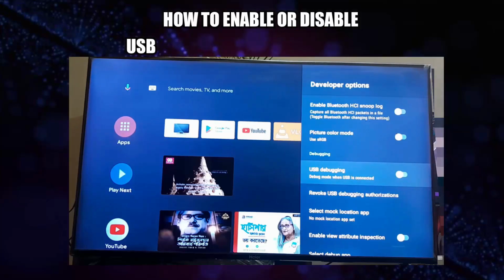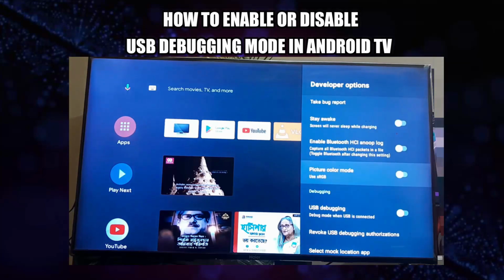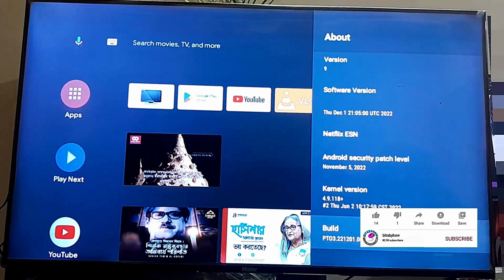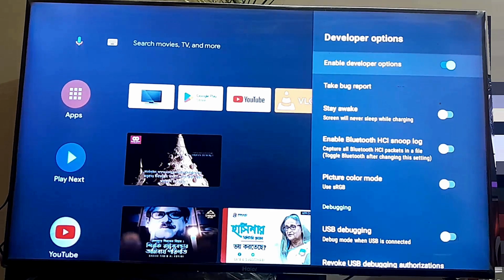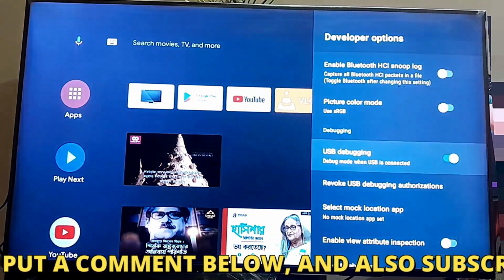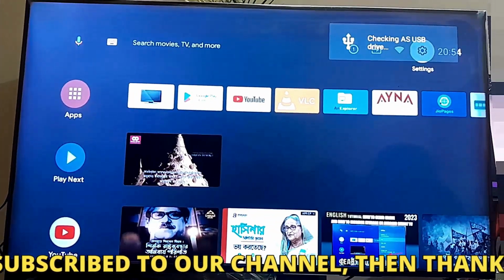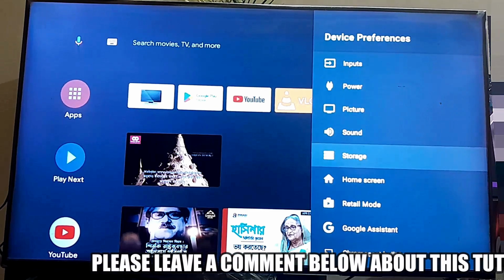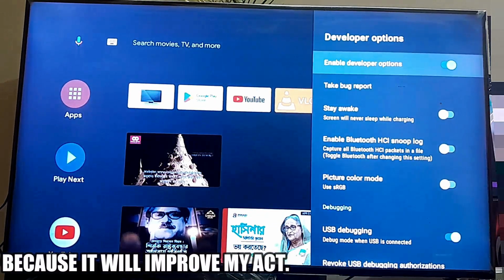How To Enable USB Debugging Android TV || How To Disable USB Debugging Mode On Android Smart TV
TUTORIAL: How To Enable USB Debugging On Android Tv And  How To Disable USB Debugging Mode On Android Smart Tv 2025-23 in English.
if you want to Enable or turn on USB Debugging On Android Tv on your Android TV and you want to learn  How To Disable USB Debugging Mode on an Android smart tv then, this video will be helpful for you to learn the process quickly.
Here I am showing how to enable or disable USB debugging by enabling the developer option on Android Smart TV, you can also learn how to enable developer options after watching this video.
In this video,  I am showing how to enable or disable USB debugging mode on Android tv by using Haier 43-inch Android Smart TV, according to this video you can turn off or turn on USB debugging under developer options using SAMSUNG TV, SONY TV, SHARP TV, MI TV, PANASONIC TV, LG TV, TCL TV, SINGER TV, REALME TV, WALTON TV, TOSHIBA TV, HISENSE TV, VIZIO TV, or any Android Smart TV.